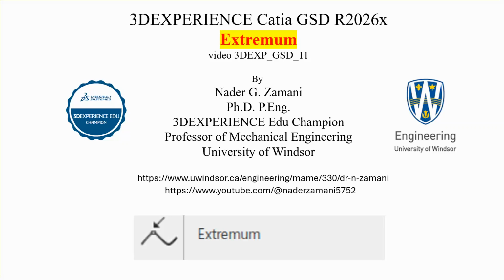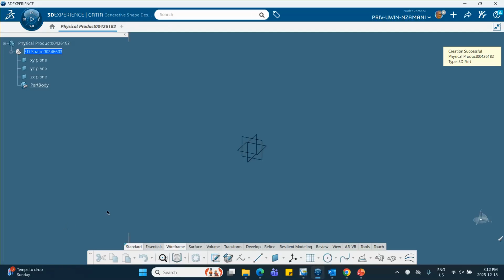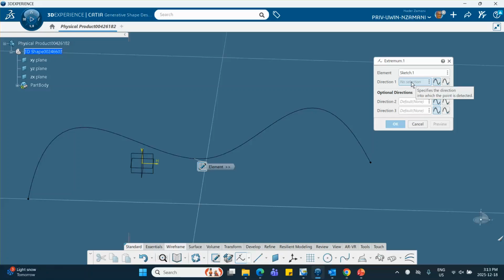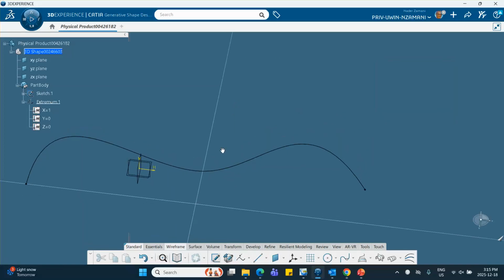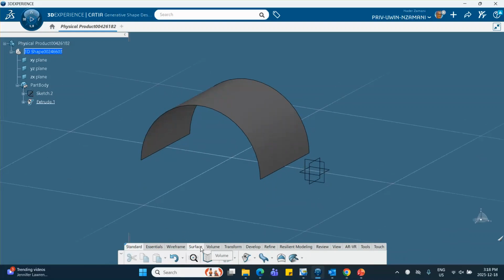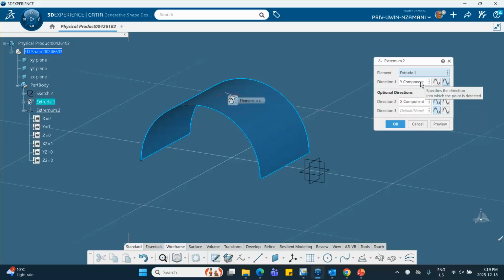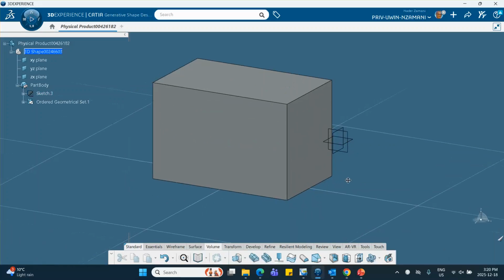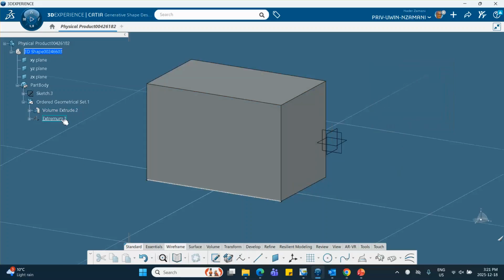3DEXPERIENCE CATIA, 3DEXP GSD 11, "Extremum" R2026x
3DEXPERIENCE CATIA, 3DEXP GSD 11, "Extremum" R2026x